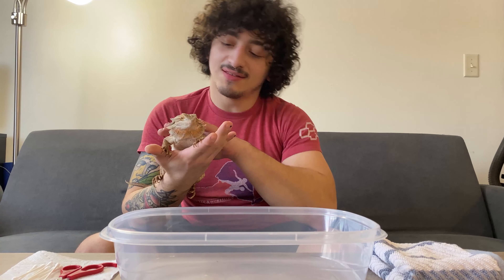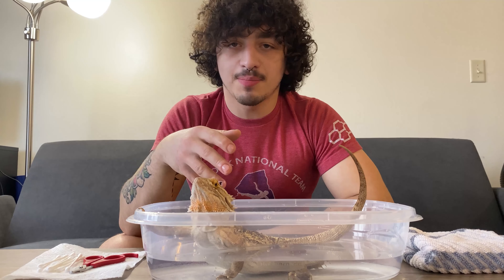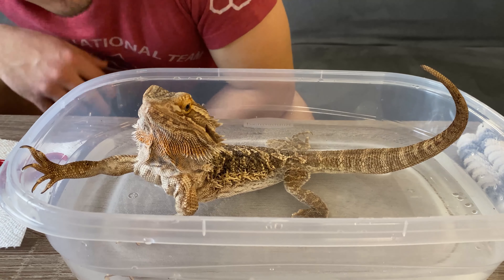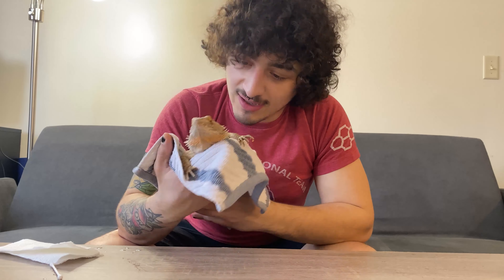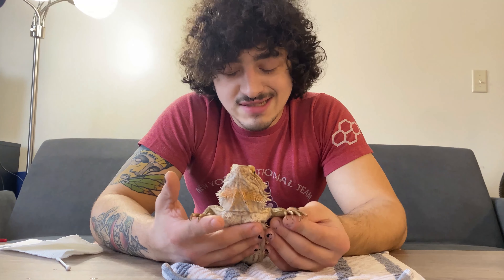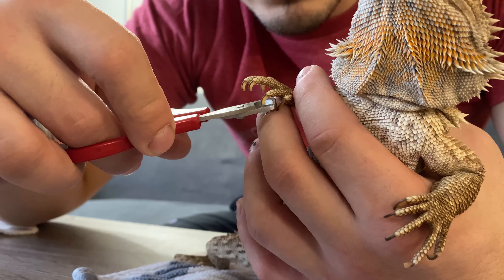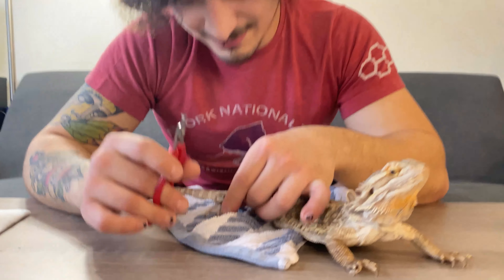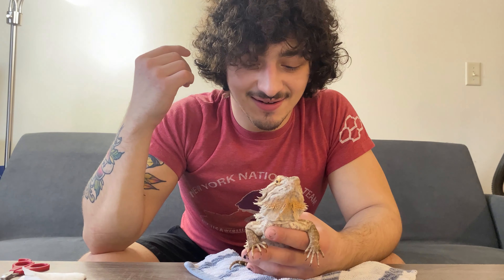Bearded Dragon Bath and Claw Trim!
Enjoy Bardobee's hot tub, and manicure/pedicure experience!

Intro/outro: Morning Chirp
Musician: Masezen